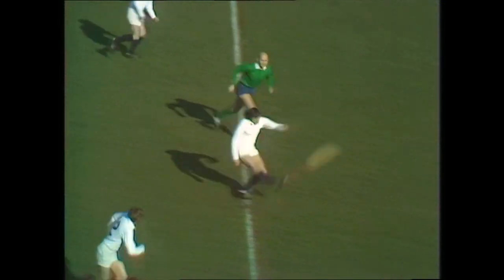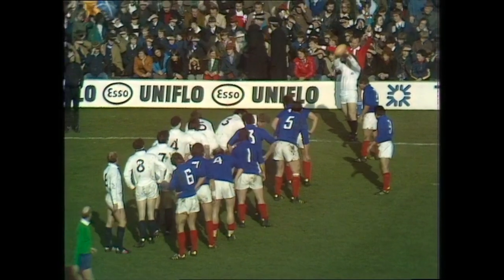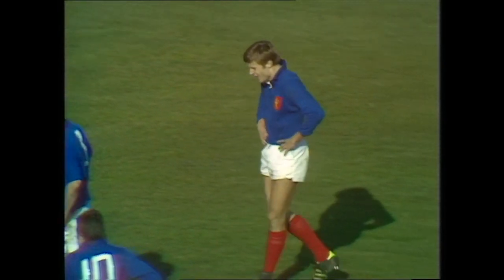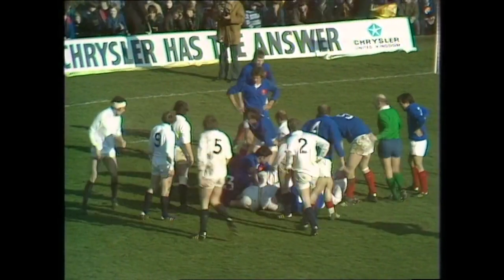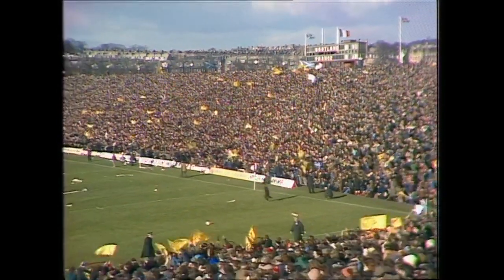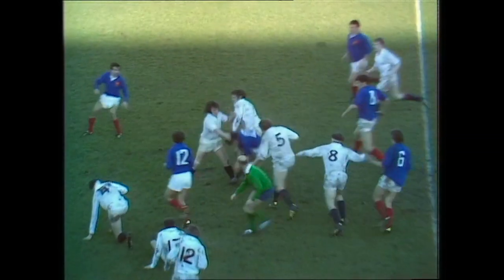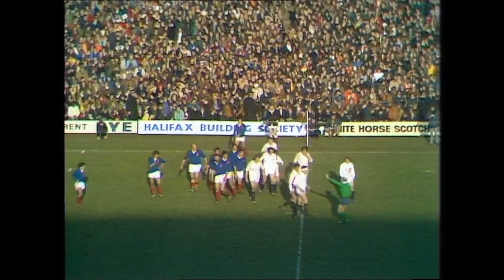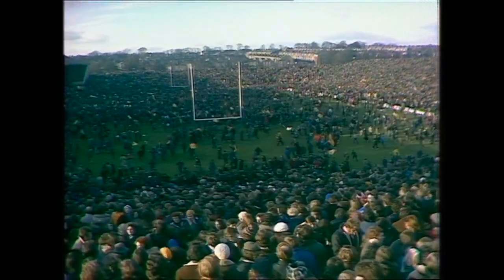CLASSIC HIGHLIGHTS 📼 | Scotland v France 1974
A chance to look back at a classic encounter between Scotland and France in 1974.

This is the official channel for the Guinness Six Nations - Rugby's Greatest Championship